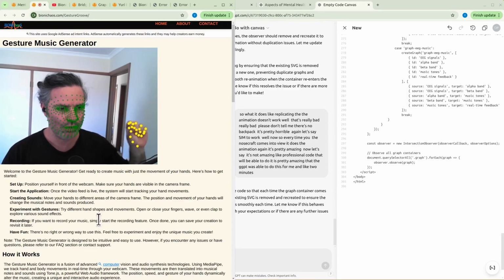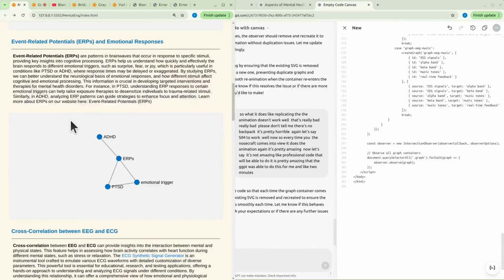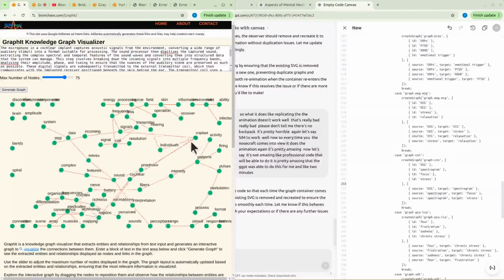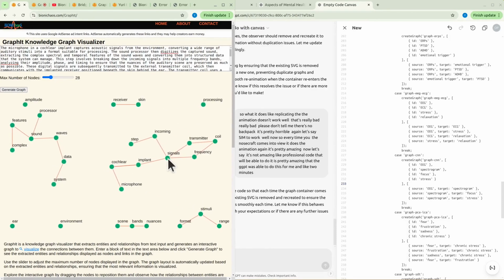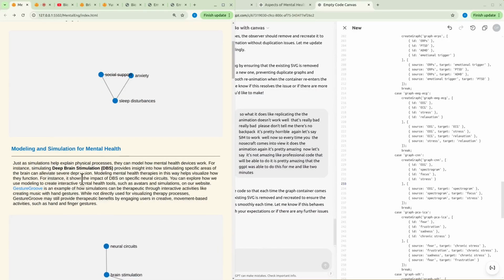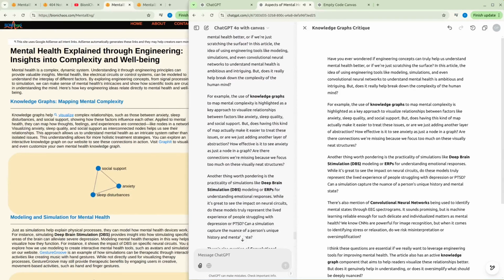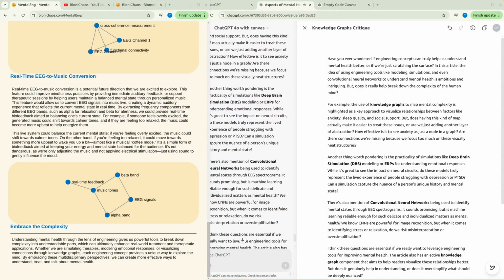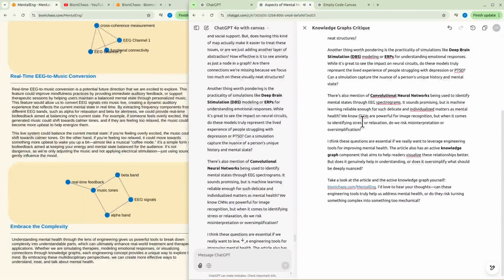Mental Health Explained Through Engineering: Bridging Complexity and Well-Being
In this video, I delve into the intriguing intersection of engineering and mental health. Can tools like knowledge graphs, simulations, and convolutional neural networks help us better understand and address mental health challenges? I explore how concepts from my engineering background, including EEG to music conversion and mental complexity visualization, can reveal new perspectives on anxiety, sleep quality, and emotional states.

Let me know your thoughts: Do these engineering tools simplify or risk oversimplifying the human experience? Let’s discuss!

0:00 Introduction to Engineering and Mental Health
0:08 Using volume control and engineering tools for visualization
0:32 Exploring EEG to music conversion and future live capabilities
1:00 Discussing the neural network and knowledge graph tools
2:02 ChatGPT-generated knowledge graphs and their applications
2:31 Example: Visualizing a cochlear implant process using a knowledge graph
3:10 Understanding the role of visual learning through knowledge graphs
4:20 Comparing knowledge graphs to generic AI-generated visuals
5:00 Integrating engineering tools into mental health discussions
6:00 Evaluating CNNs and machine learning for mental health insights
7:00 Reflecting on the complexities of mental health in engineering terms
7:59 Exploring the active Knowledge Graph
8:20 Closing thoughts and invitation to share ideas